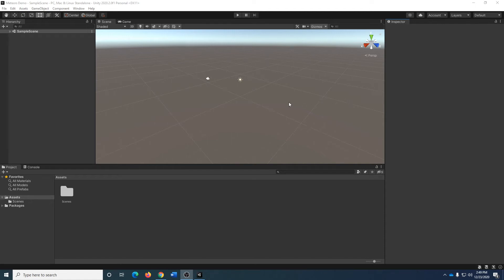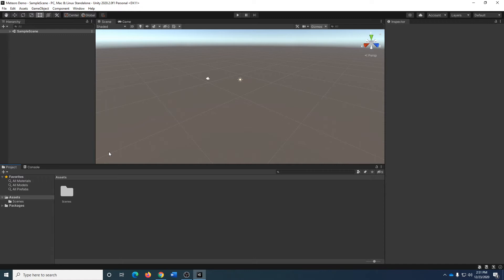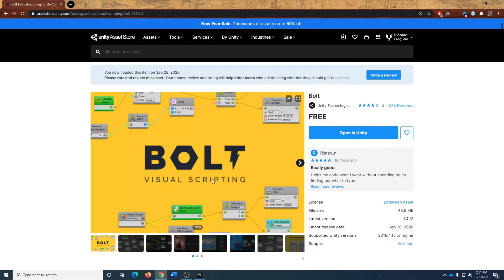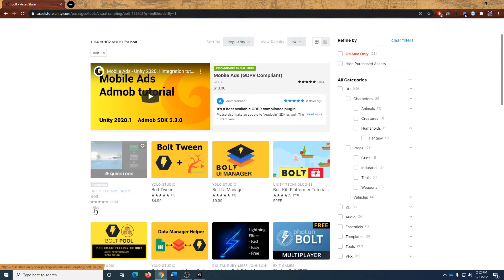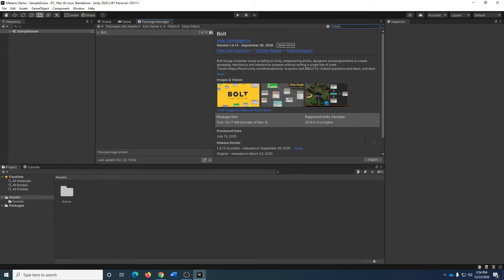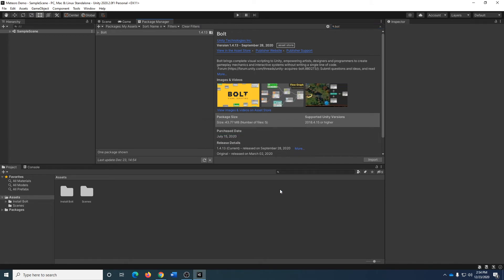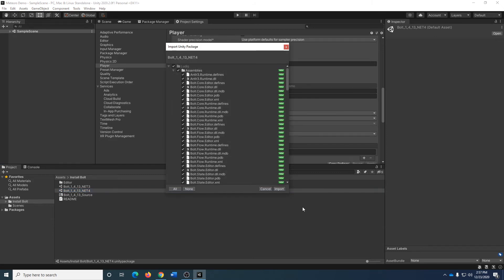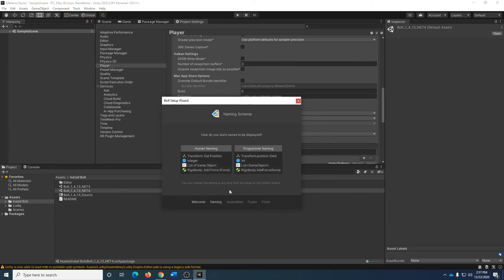Meteors Part 1 - Setup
The Meteors tutorial is targeted towards first-time users of Unity.  At the end you will have a super-basic game and a whole lot more confidence in using Unity and Bolt.  In Part 1 the basic setup is covered.

Unity Version: 2020.2